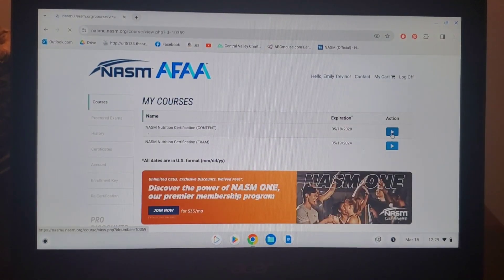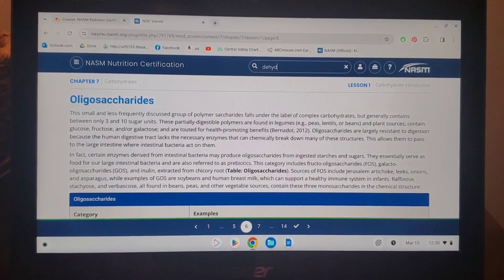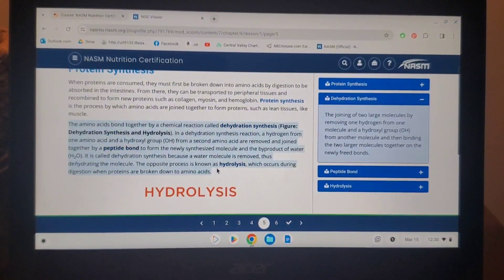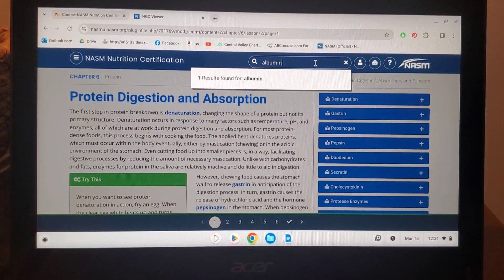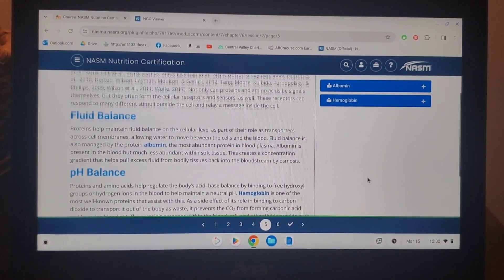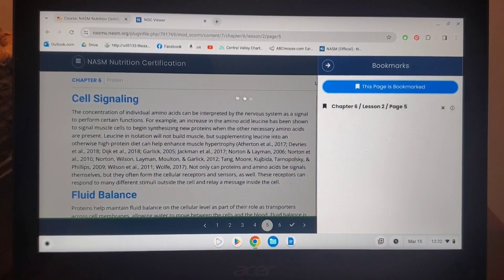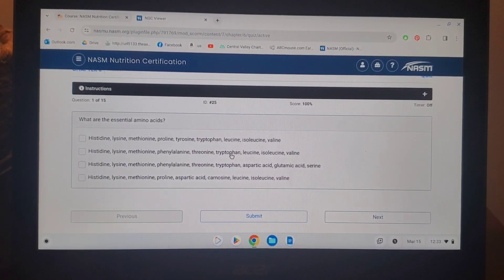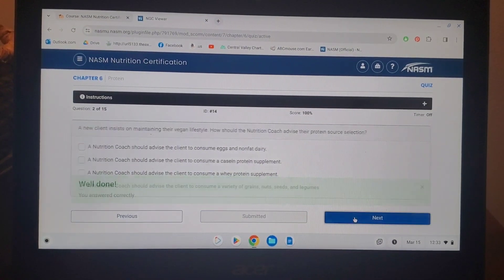Quick Study tips for NASM CNC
In this short video I talk about using the search bar to help find specific terms and then doing all the quizzes at the end of each chapter before moving forward. I myself am 100% done just studying for the exam now.